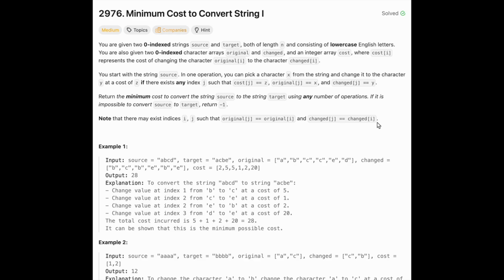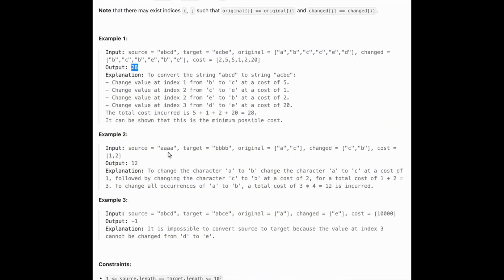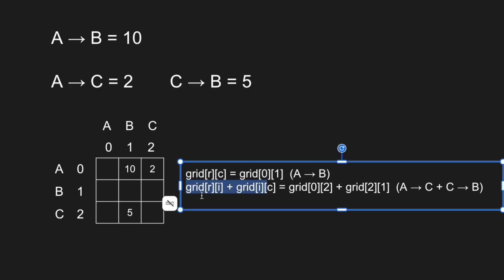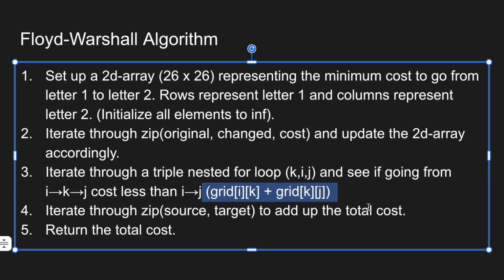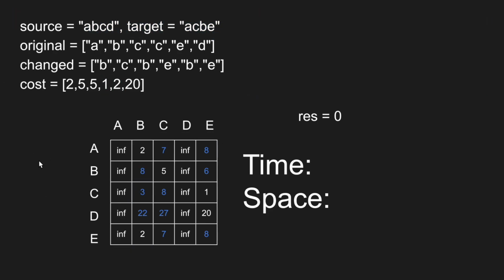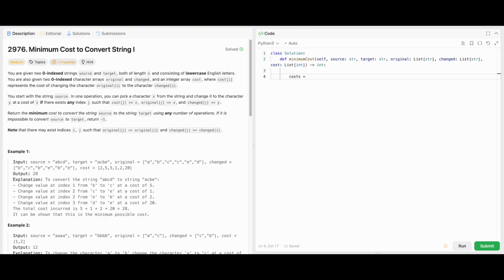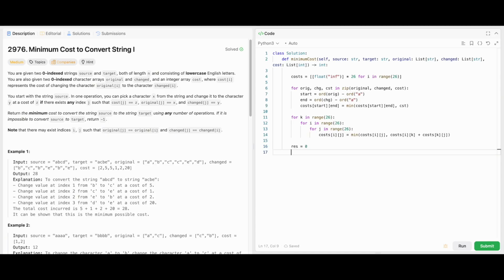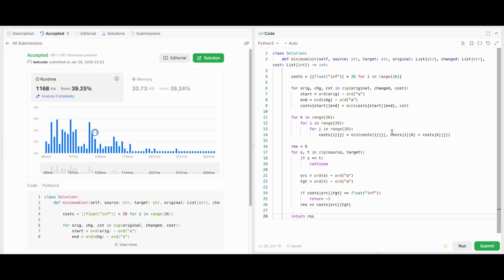Minimum Cost to Convert String I - Leetcode 2976 - Python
Leetcode 2976 - Minimum Cost to Convert String I

0:00 Introduction
0:10 Read The Problem
1:45 Explanation, O(n + m)  time
3:49 Example Walkthrough
5:37 Coding